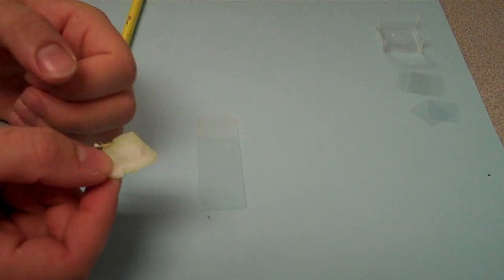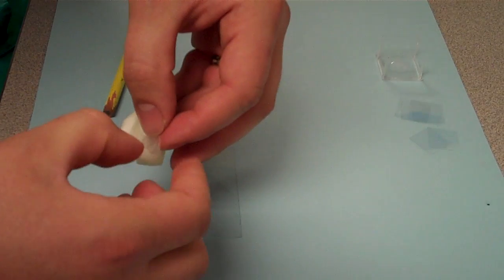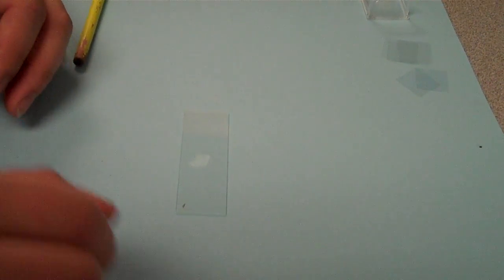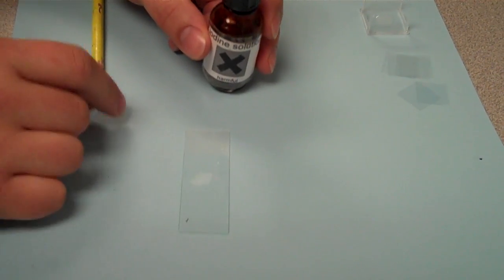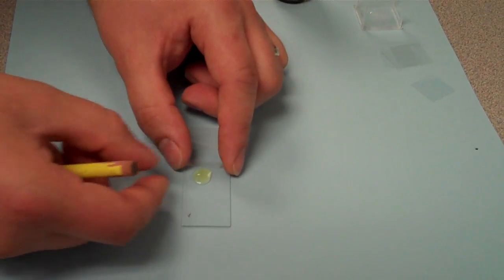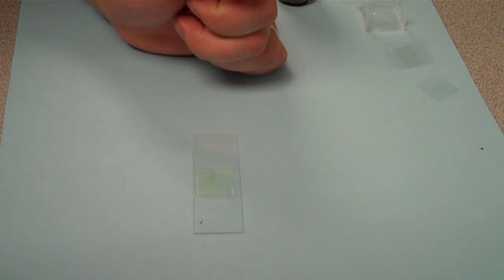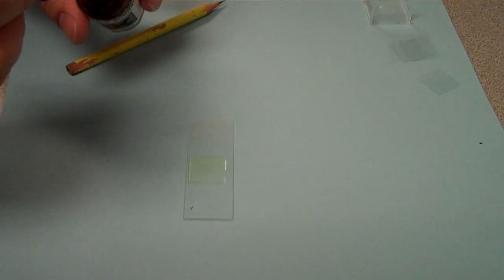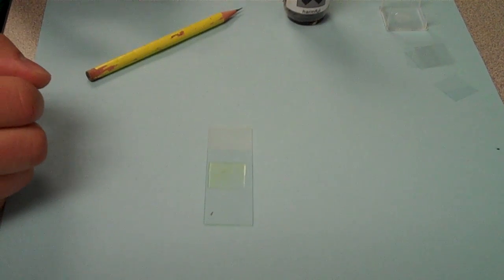HOW TO PREPARE A SLIDE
AS BIO [Practical skills]